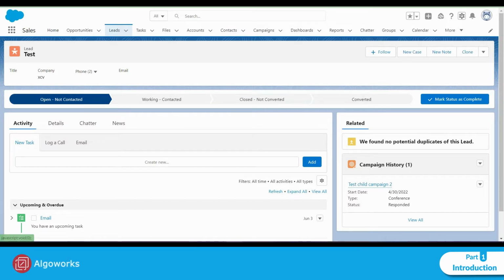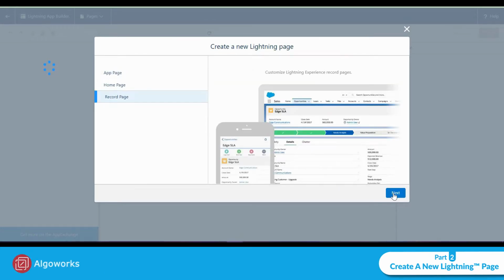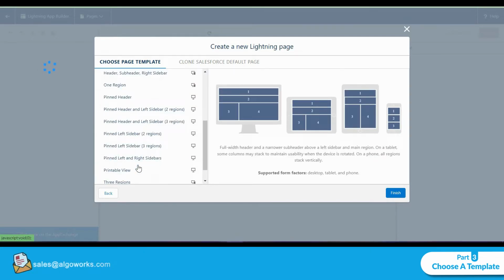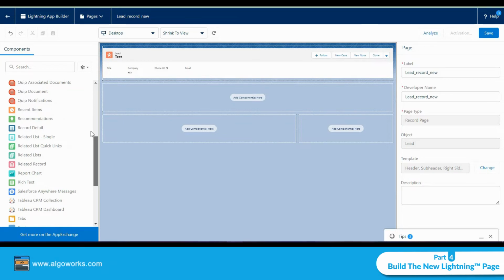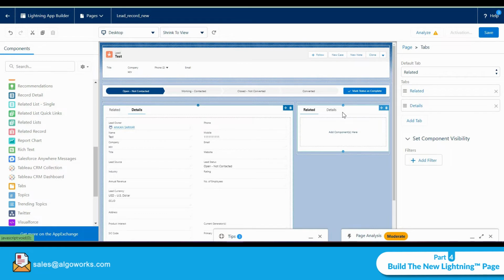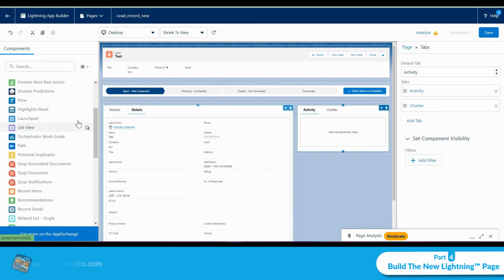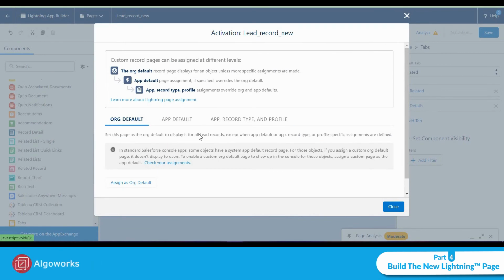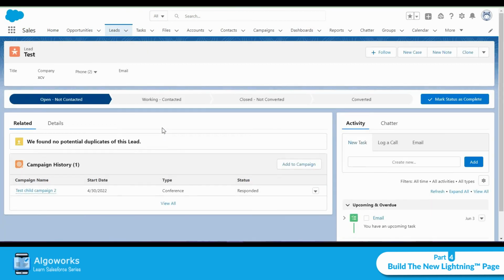Ep 66 - Custom Lightning Record Page | Salesforce Lightning Tutorial | LSS By Algoworks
Custom Lightning Record Page. In this video, the following points will be covered -

1. Introduction (0:16)
Get a brief introduction about custom Lightning record page.

2. Create A New Lightning Page (0:37)
Learn how to create a new Lightning page.

3. Choose A Template  (1:27)
Take a look at how to choose a template for the new Lightning page.

4. Build The New Lightning Page (1:55)
Learn how to build the new Lightning page.